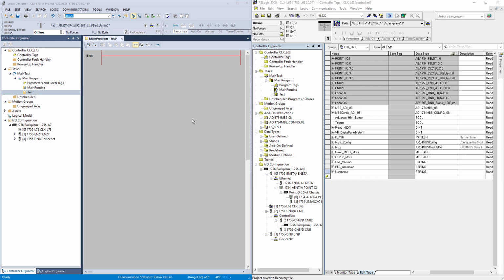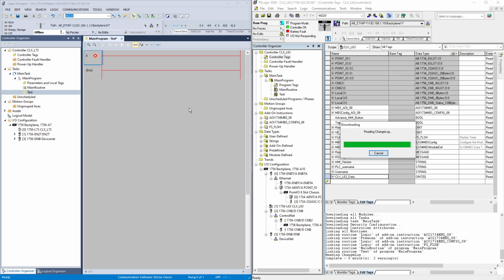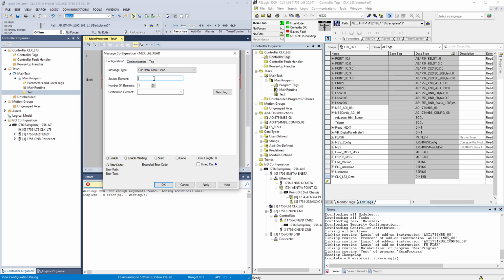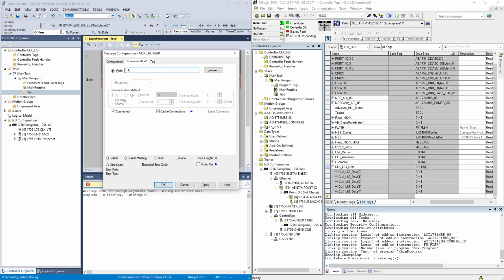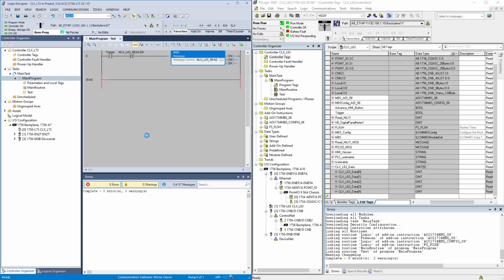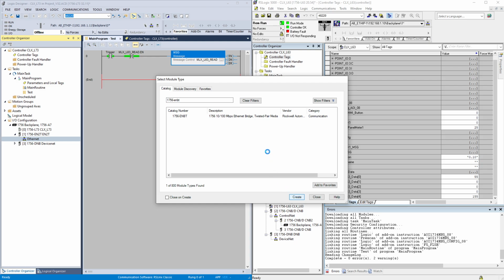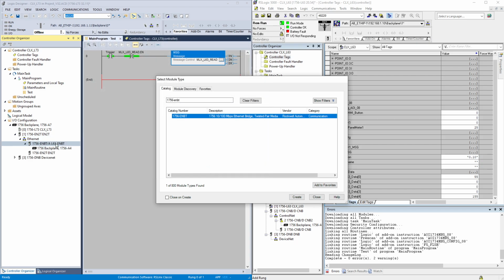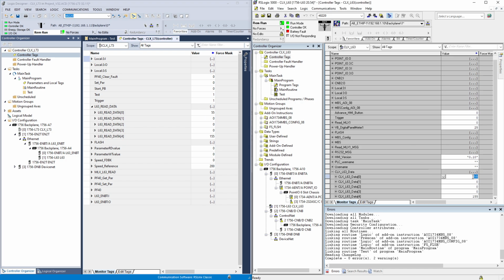Communication between ControlLogix PLC